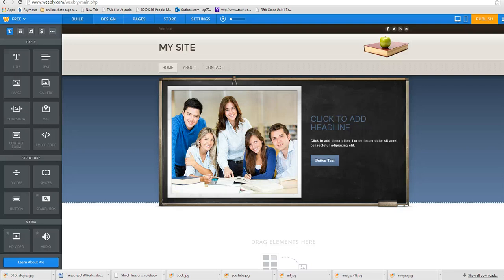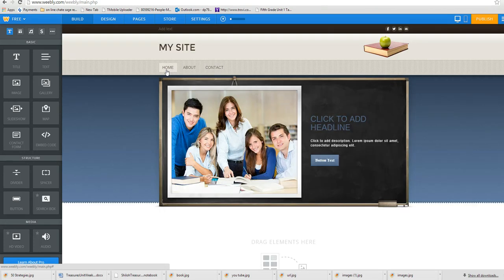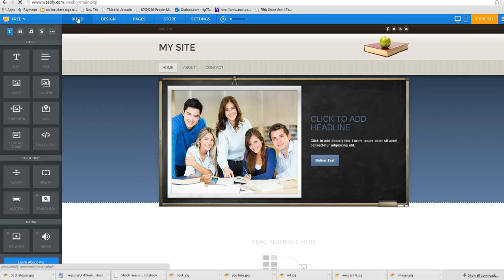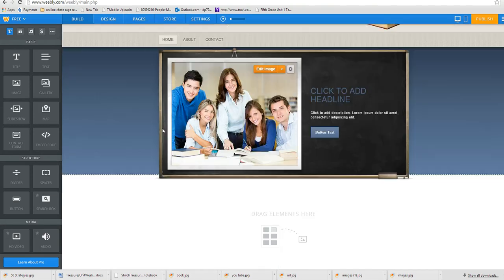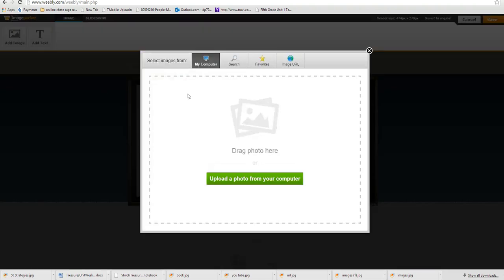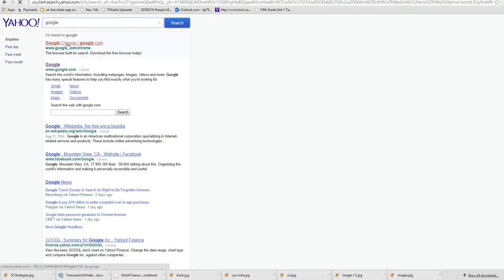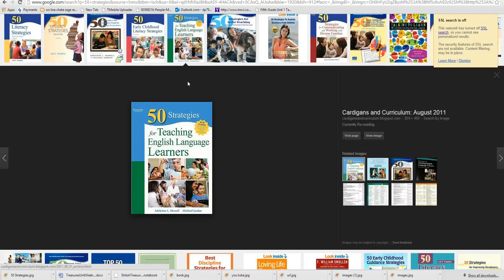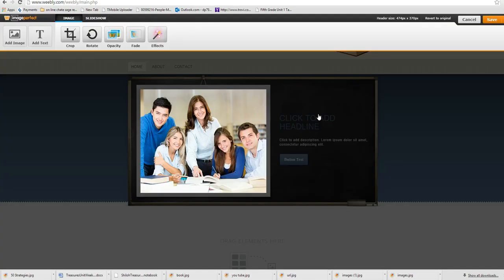Screencast by area from Screenr.com